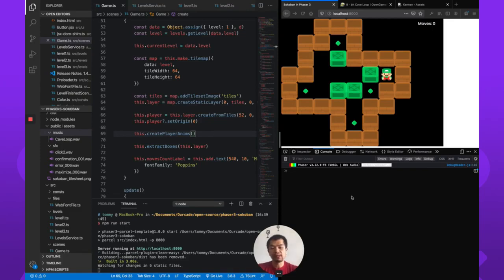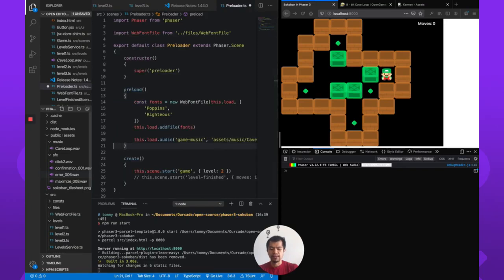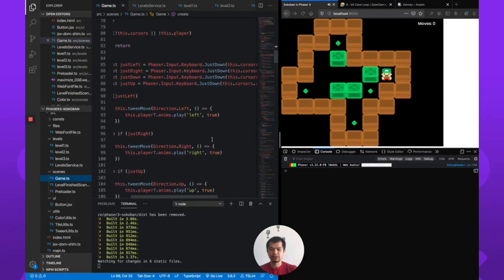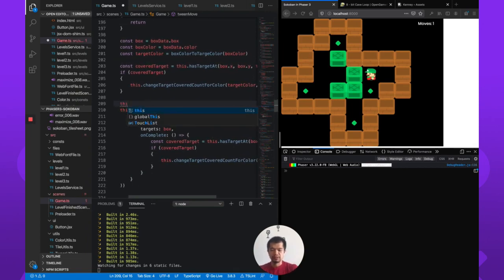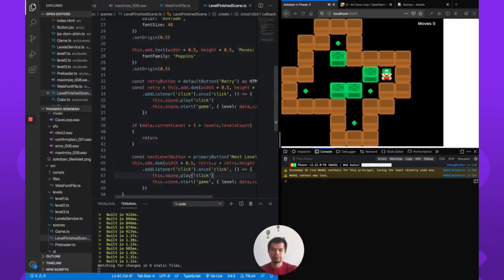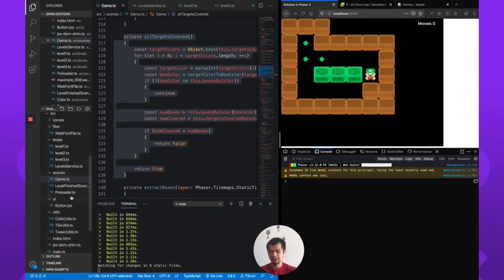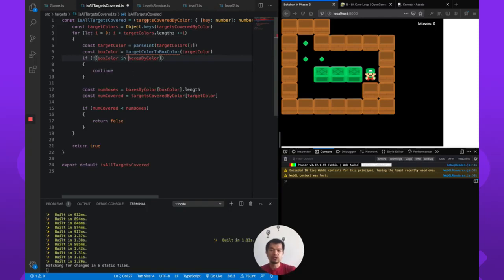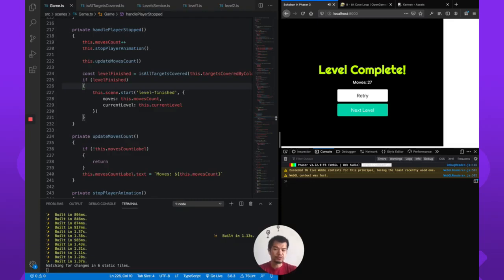Let's Make a Sokoban Puzzle Game in Phaser 3! - Part 12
This series is about coding a Sokoban or Push-box puzzle game in Phaser 3: an HTML5 game framework. The goal of this game is to push colored boxes into designated places in as few moves as possible. Learn how to use spritesheets, tilesheets, tilemaps, animations, multiple levels, sounds, and more!

In Part 12, we start wrapping up by adding music and sound effects! Then we go over how you can refactor code in a functional programming style.